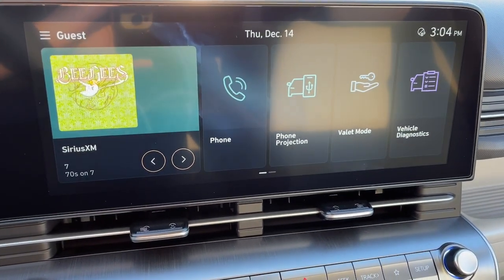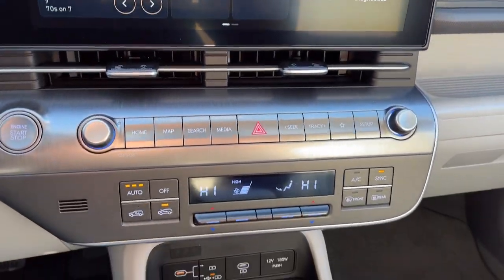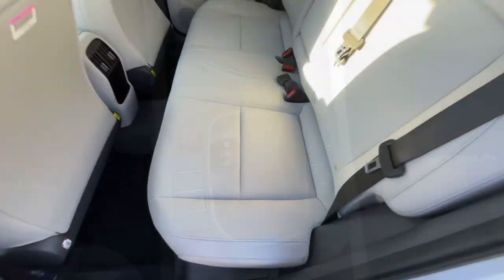2024 Hyundai Kona Allentown, Coopersburg, Macungie, Easton, Nazereth 384092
Atlas White New 2024 Hyundai Kona SEL available in 675 State Ave., Emmaus, Pennsylvania at Lehigh Valley Hyundai. Servicing the Allentown, Coopersburg, Macungie, Easton, Nazereth area.

Lehigh Valley Hyundai
675 State Ave
Emmaus PA 18049

Delivers 33 Highway MPG and 28 City MPG! This Hyundai Kona boasts a Regular Unleaded I-4 2.0 L/122 engine powering this Variable transmission. OPTION GROUP 01 -inc: standard equipment GRAY CLOTH SEAT TRIM FIRST AID KIT.* This Hyundai Kona Features the Following Options *CARPETED FLOOR MATS CARGO TRAY CARGO NET ATLAS WHITE Wheels: 18 x 7.0J Alloy Wheels w/Machined w/Painted Accents Accents Variable Intermittent Wipers Valet Function Trip computer Transmission: Intelligent Variable (IVT) -inc: shift-by-cable w/drive mode select traditional gear selector.